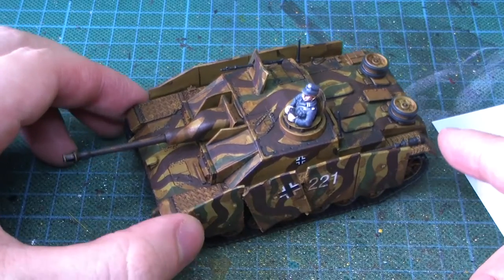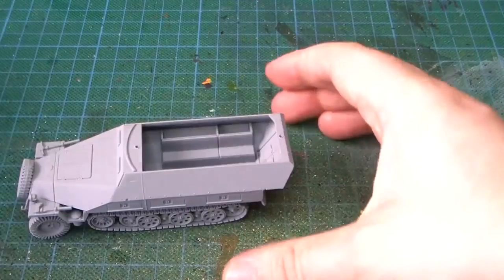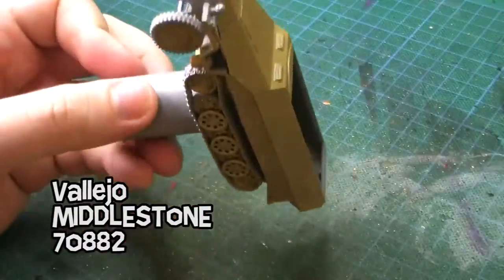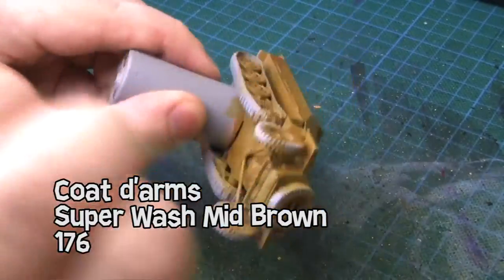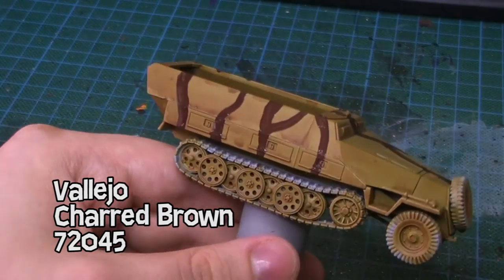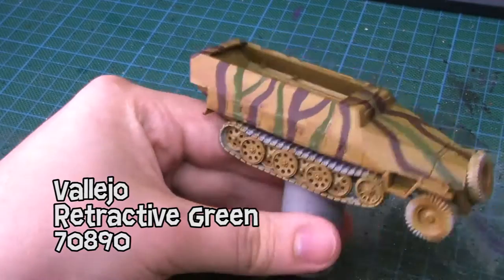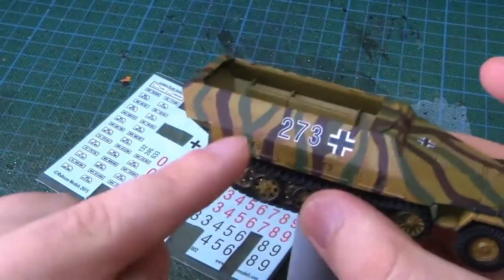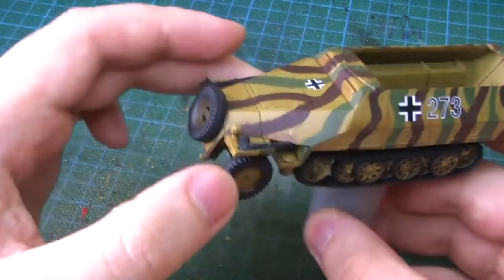28mm German Half-track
Hi peoplez!

Look on as I assemble, compare and paint this model. Also, scoring tanks from now on- on the scale of 1 to 10 tanks. Guess what this one gets? (Just so you know- this is not a tank so it can't get the maximum score..)

Cheers,
Tristan.